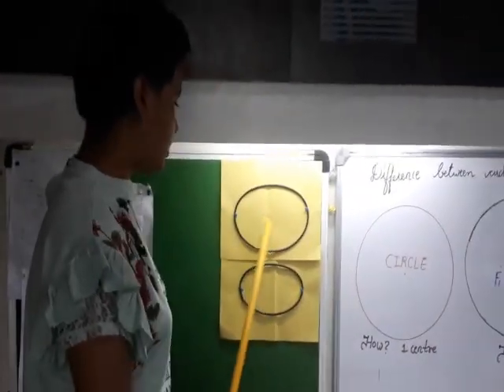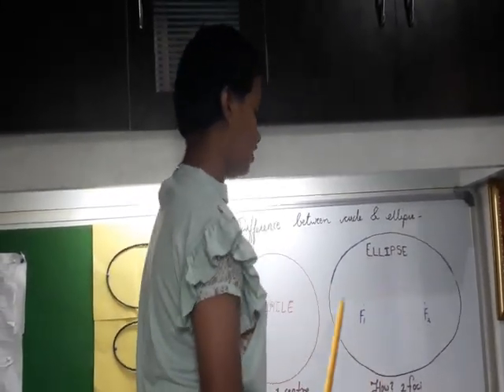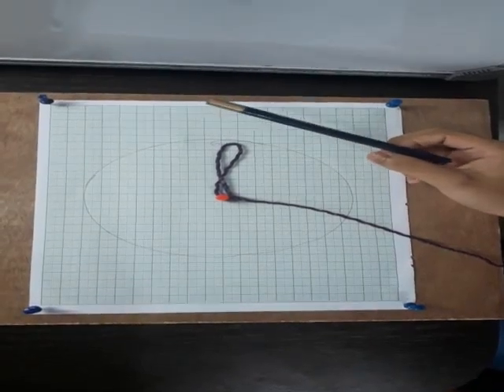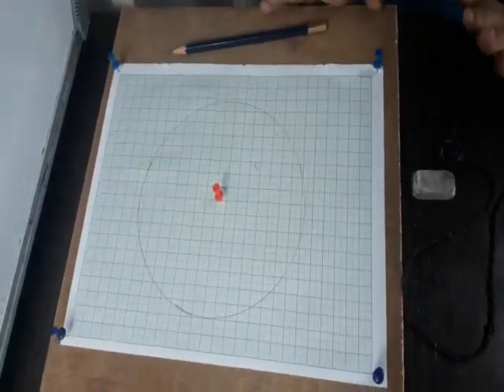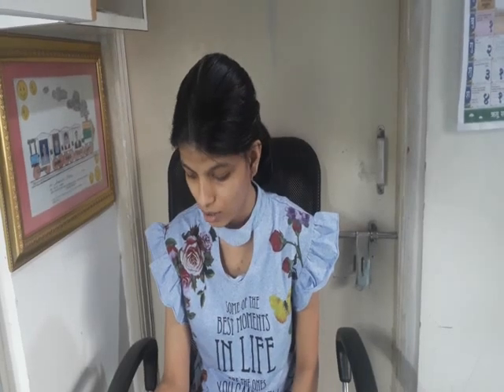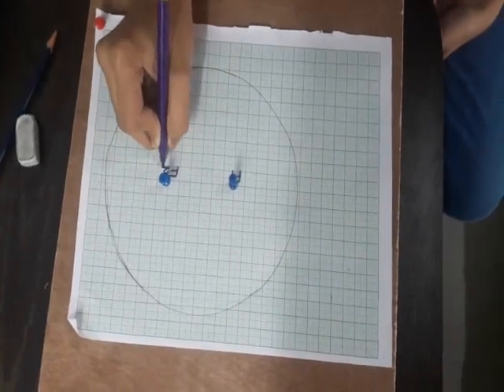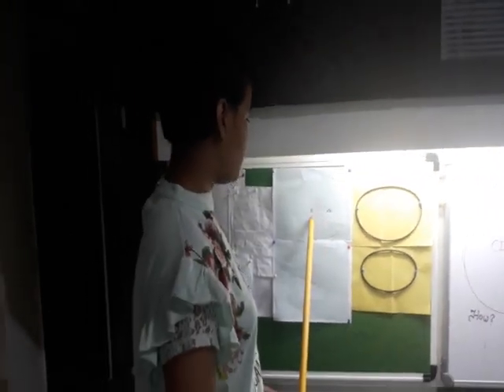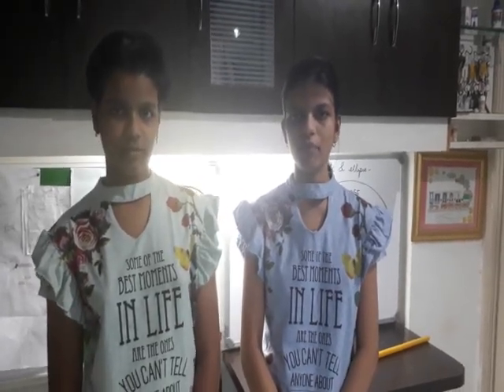Saanchi and Nabhangi explain Ellipse(1 March 2021)